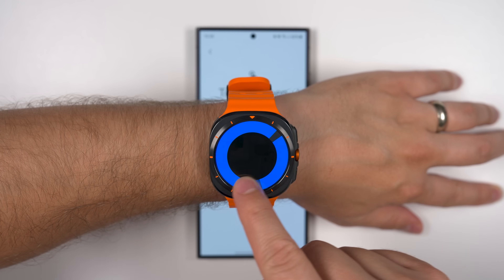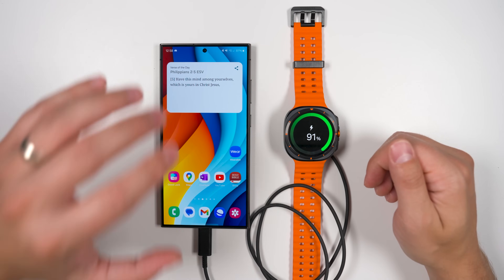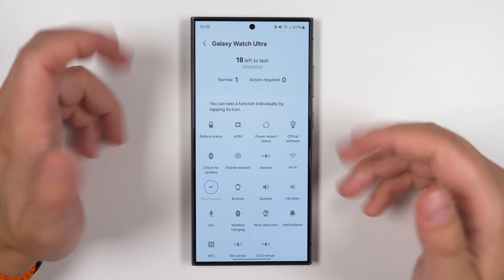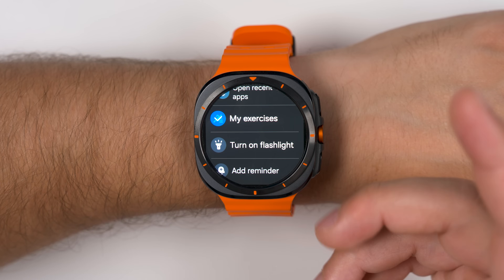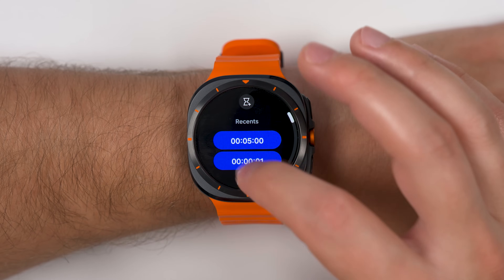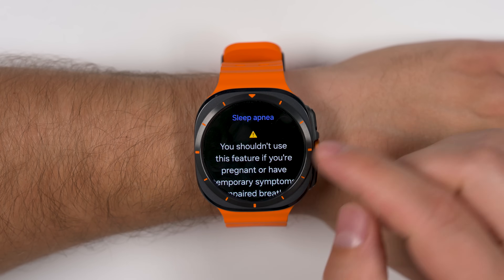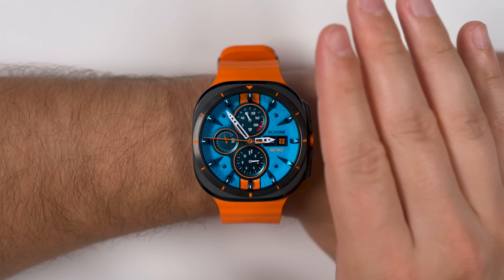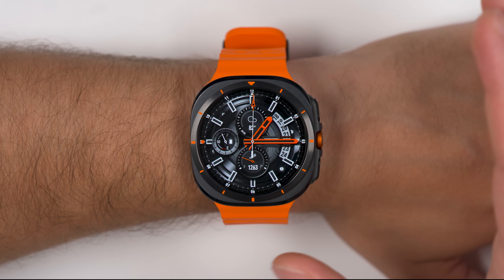Samsung Galaxy Watch Ultra HIDDEN Features!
Samsung's Galaxy Watch Ultra has some incredible hidden features that no one is talking about. We'll explore those features in this video and take a look at a few other powerful Galaxy Buds features that you should enable immediately.

Timecodes:
00:00 Galaxy Watch Ultra Hidden Features!
00:12 Hidden Media Controller Features
01:23 Multi-Activity Shortcut
01:41 Wireless Power Share Replacement
02:39 Unlock a hidden menu
03:23 Hidden Diagnostics
03:53 Auto Night-Mode Faces
04:22 Multi-tile swipe
04:32 Temperature Scanner
05:34 Thick Glove Mode
06:05 Hands full? Use this.
07:25 Single handed gestures
08:19 Notification Magnifier
08:30 Better Sleep Tracking
09:08 For better or worse
09:40 Never forget your phone again
10:14 Better app screen
10:51 Multi-timer
11:16 Sleep Apnea
12:42 ECG Detected THIS!
13:36 Better with BOTH Assistants
15:28 Have your cake AND eat it
16:20 More Realistic Watch Faces
16:52 Quick Toggle Shortcut
17:12 Battery Life Detective
17:37 TRULY Custom Workouts
18:57 Hidden Pair Feature